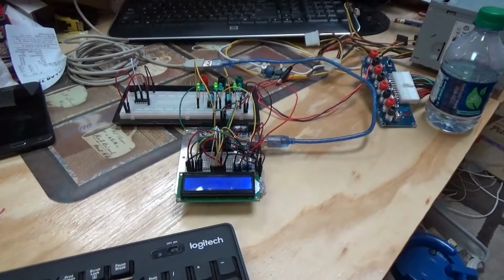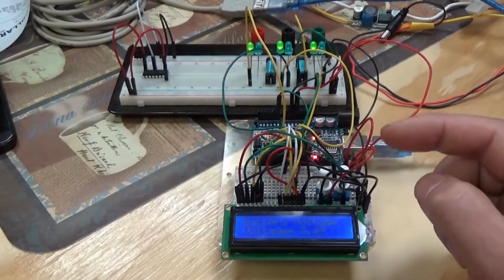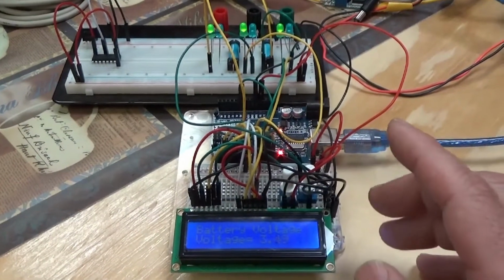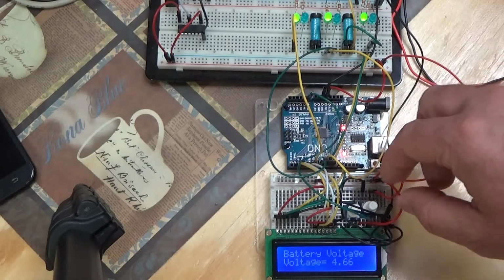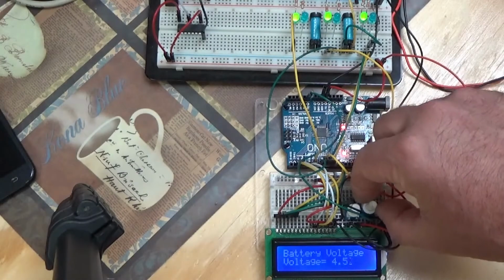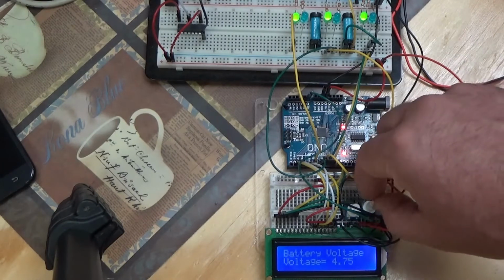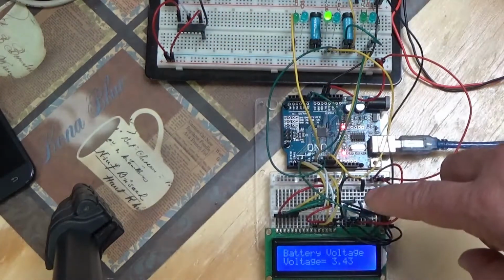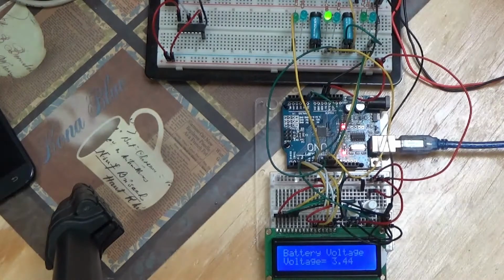Expanding Arduino To Control 3 Solar Powered Mining Rigs Automatically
I am expanding my Arduino to automatically control 3 cryptocurrency mining rigs based on available solar power production.

I have been working on this Arduino micro computer to control my entire automated solar powered cryptocurrency mining farm.

So far I have the ability to control three solar powered cryptocurrency mining rigs at a time. As the sun rises in the sky, the Arduino will turn on more and more mining rigs. As the sun goes down or clouds move in the Arduino will shut down mining rigs to save the battery bank from damage.

I ran out of ports on the Arduino to control any more computers so I will have to set up a shift register to control more. But is is possible and I will get it done.

DIY Tube Video Community
Your alternate video sharing community